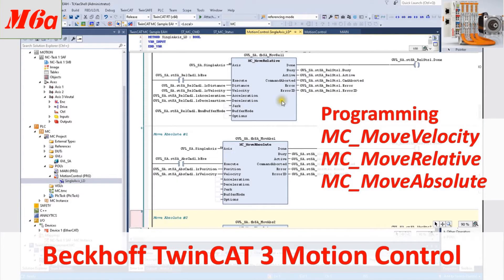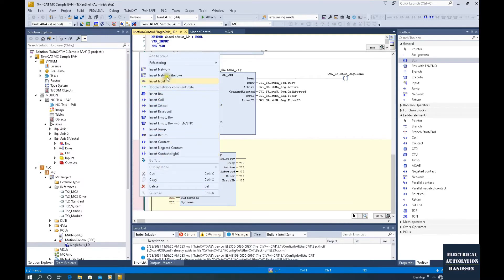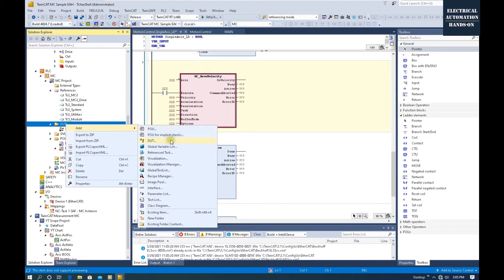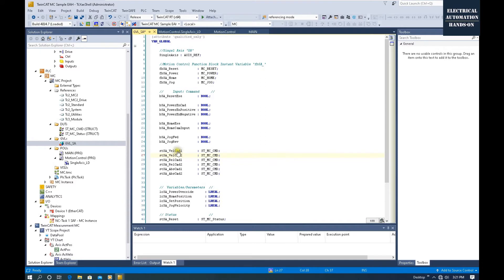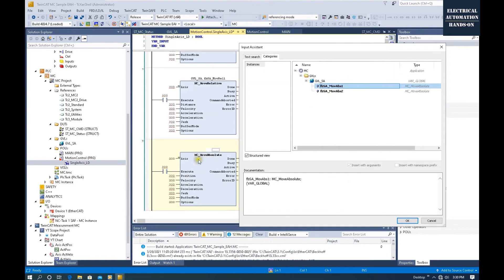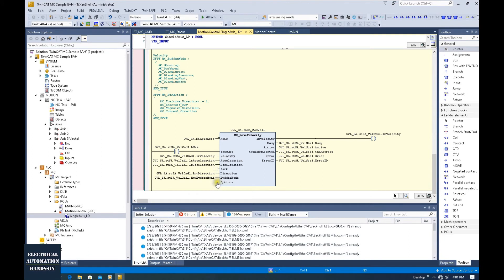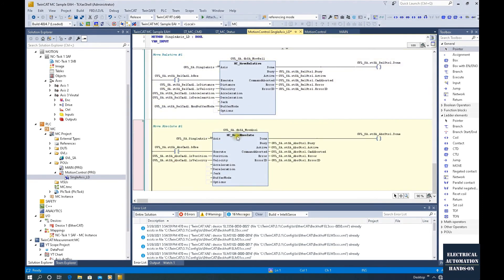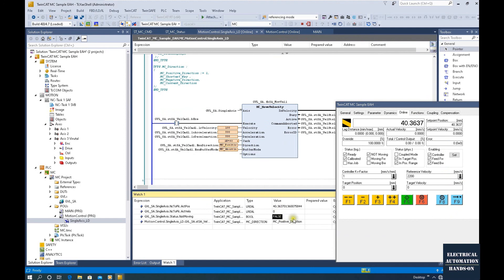MB06a. [TwinCAT 3 NC] Program MC_Velocity, MC_Relative, MC_Absolute Motion Control [8/20]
In this video, the commonly used motion control command in TwinCAT 3 NC MC_Velocity, MC_Relative, MC_Absolute will be shown how to program.